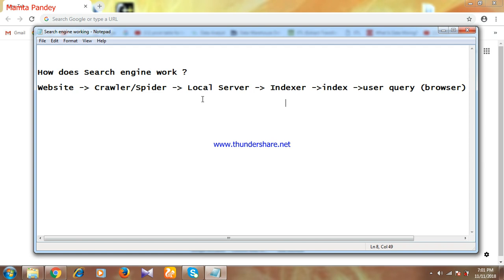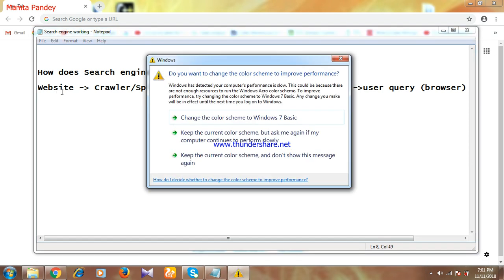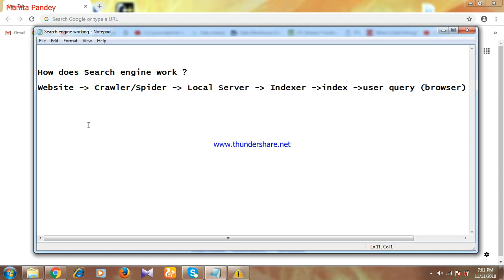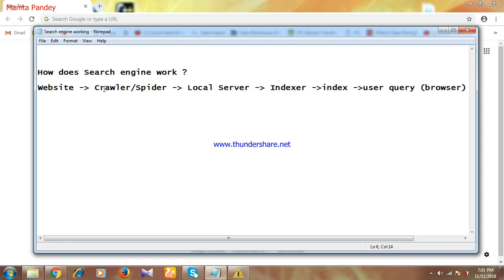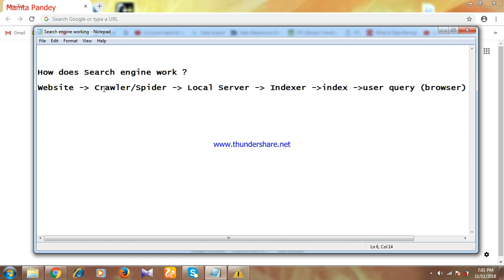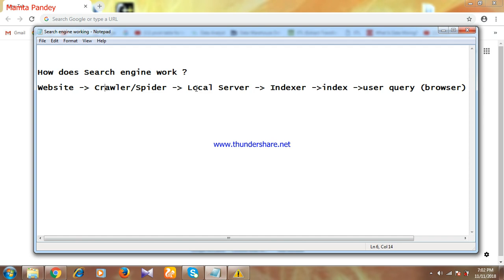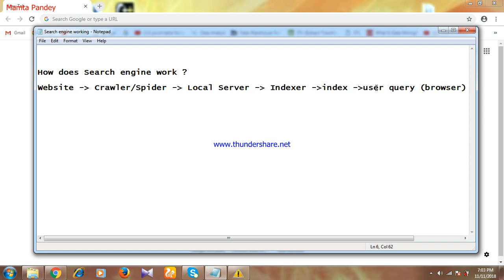How does search engine work | How Google search engine works (English) ?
Search Engine Working is explained below -

Website - Crawler/Spider - Local Server - Indexer - Index - User Query (Browser)

Hi everyone this is my youtube channel (MPDigital tech) , Platform of sharing knowledge . please do like , share the uploaded vedio  & subscribe my channel (MPDigital tech) too , to get update on Digital Marketing if someone really wanted to gain knowledge on it .